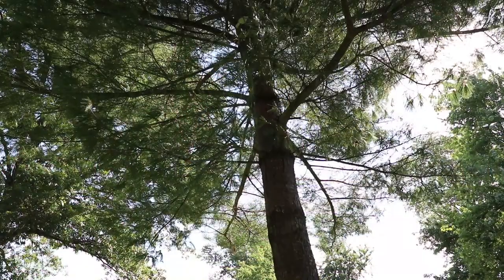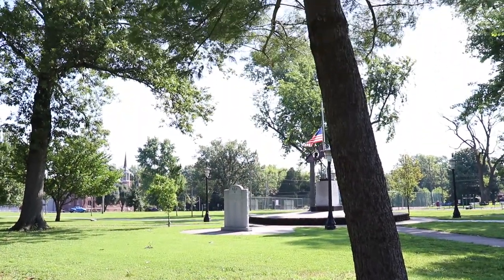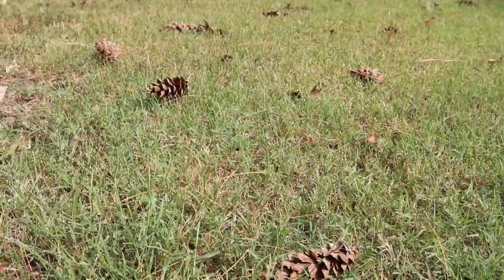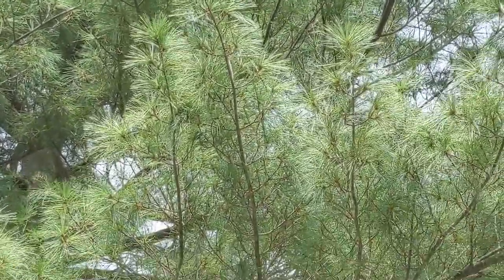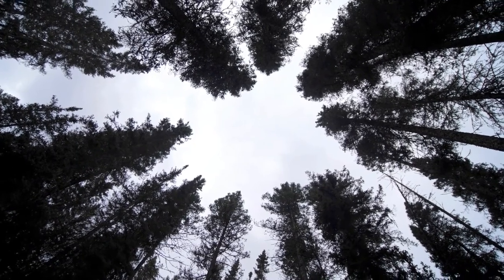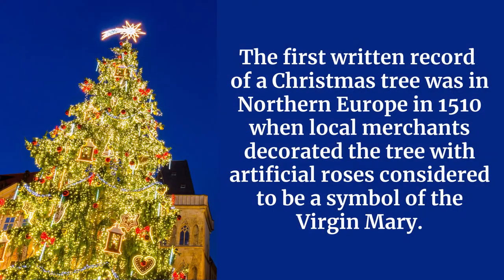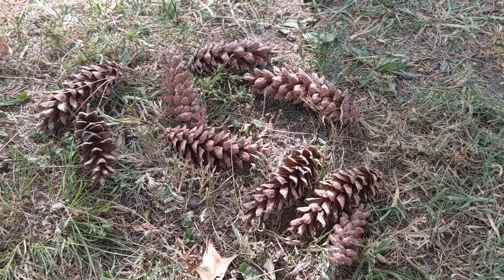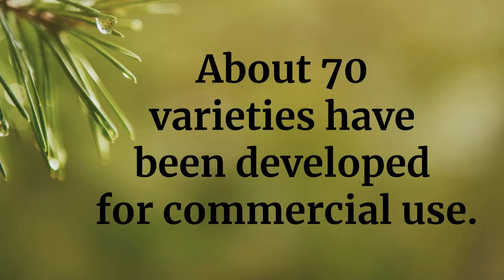Eastern white pine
The white pine, better known as a Christmas tree, is considered to be the largest pine in the United States.